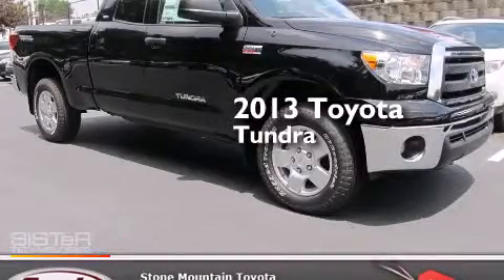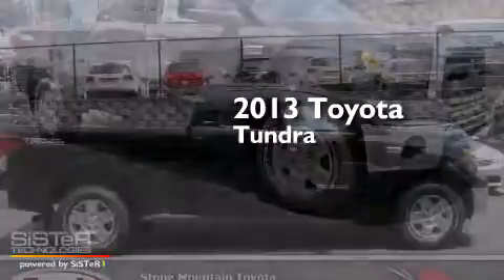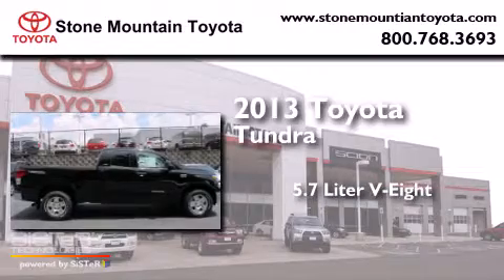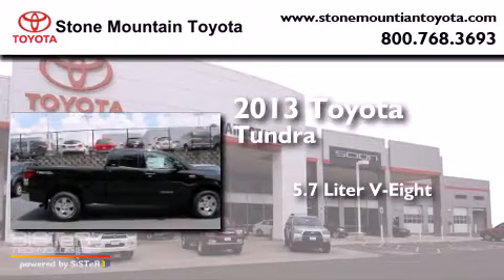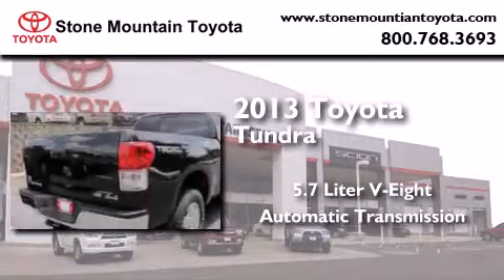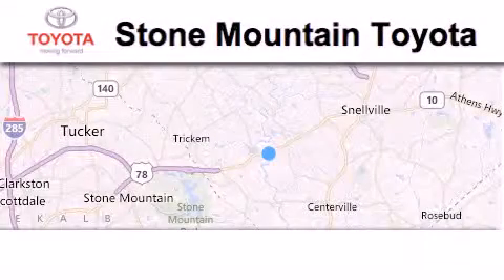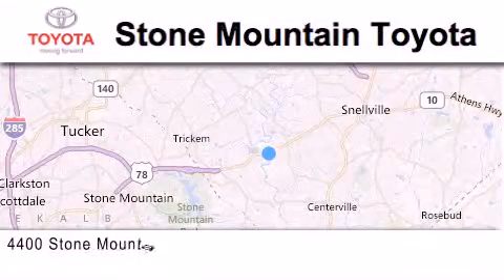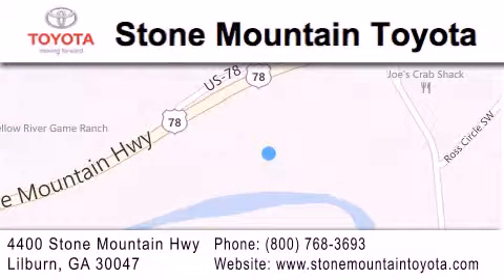2013 Toyota Tundra Lilburn GA 30047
We have been honored to serve the Lilburn GA area , we promise that your experience at our dealership will exceed your expectations ! Year : 2013 Make : Toyota Model : Tundra Engine : 5.7L V-8 cyl Trans . : 6-Speed Automatic Exterior : Black Miles : 5 Interior : Black Cloth Buckets Stock : DX320963 Stone Mountain Toyota 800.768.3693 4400 Stone Mountain Highway Lilburn , GA 30047